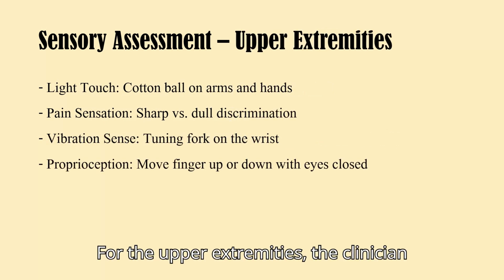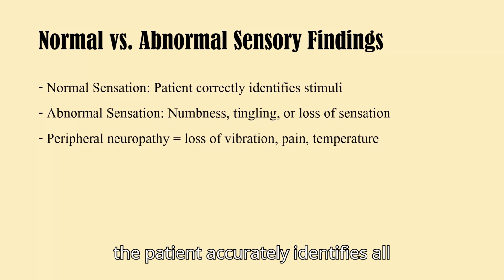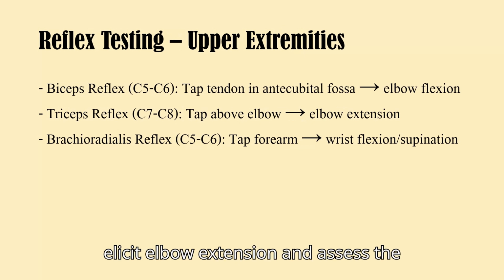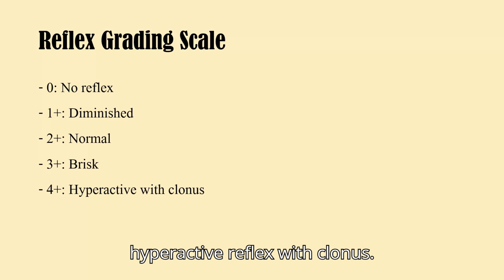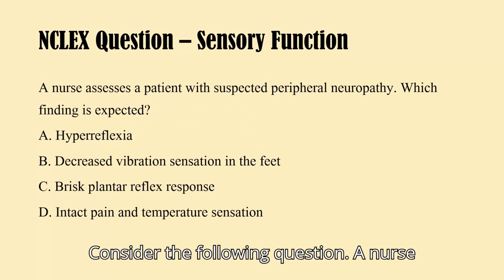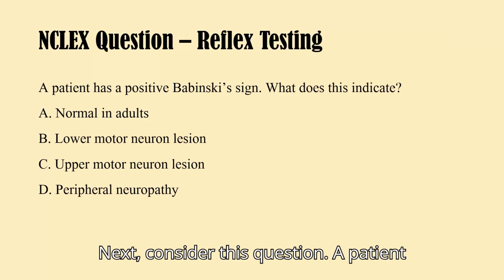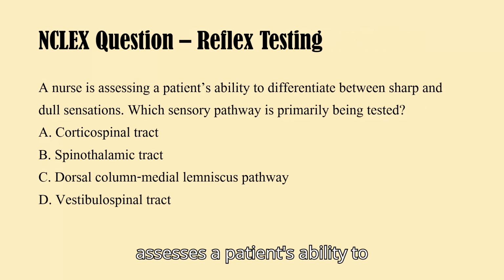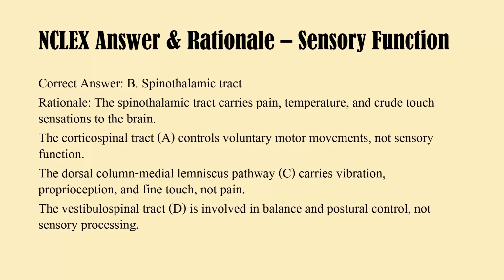Sensory Function and Reflex Assessments